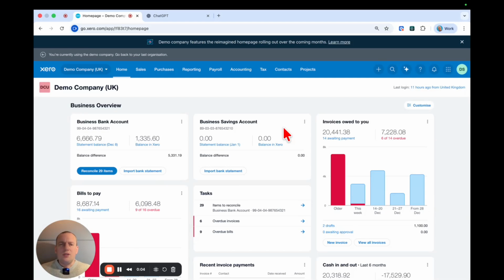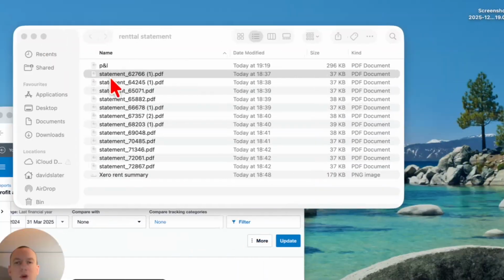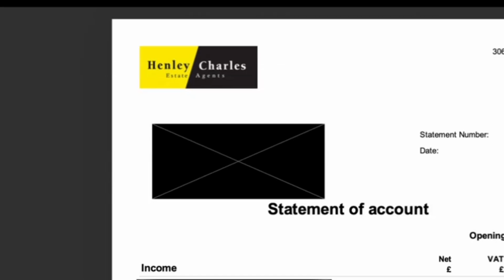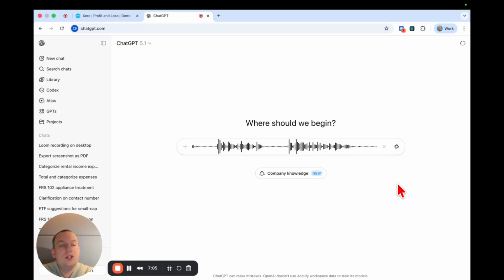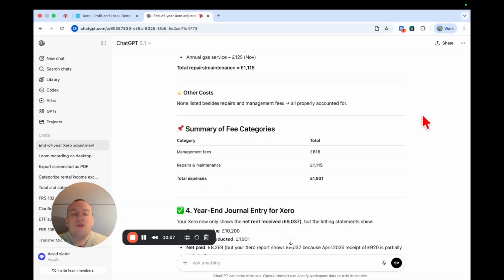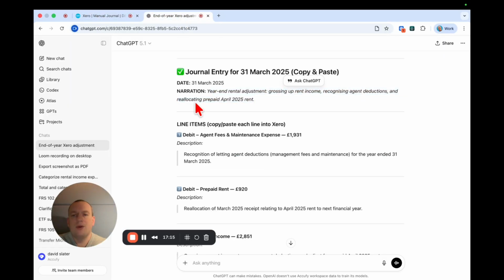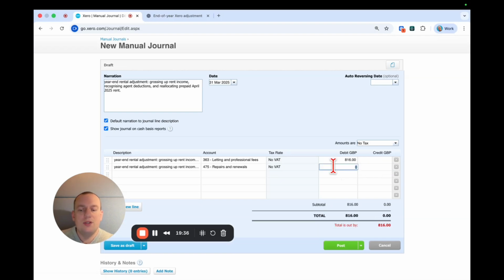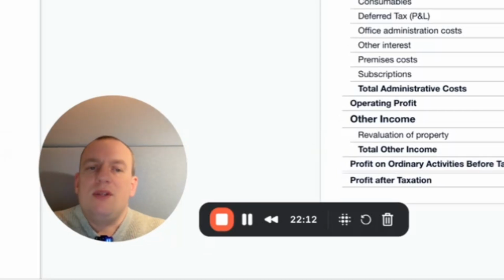Your Xero Rent Is WRONG (The Chat GPT Fix demo)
Your Xero rental income is probably wrong — and it’s not your fault.
Letting agents pay you NET rent, but Xero records it as if it’s GROSS… leading to incorrect profit, incorrect expenses, and incorrect year-end accounts.

In this video, I show you the fast ChatGPT method I use as a qualified accountant to ensure rent and expenses are equal.

Chapters

00:00 – Intro: Why your Xero rent is wrong
00:45 – Why rent is wrong
00:48 – What you need before using ChatGPT
02:54 – ChatGPT demo
08:34 – Set up and post journal
12:12 – Check and summary